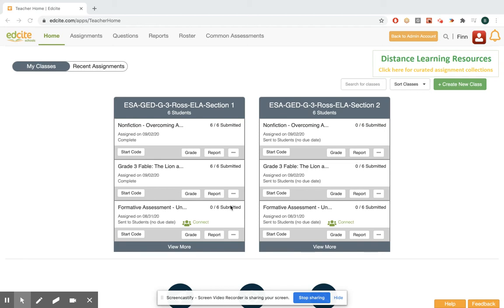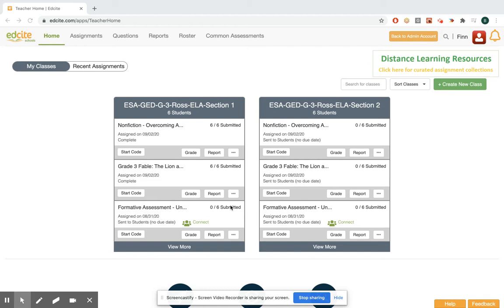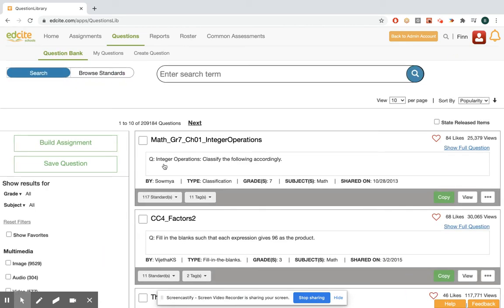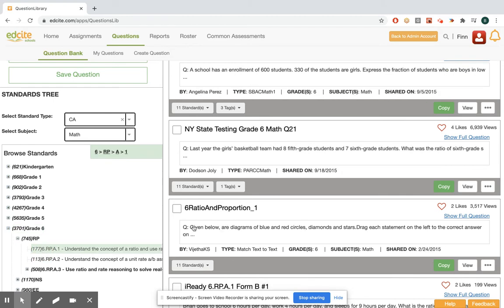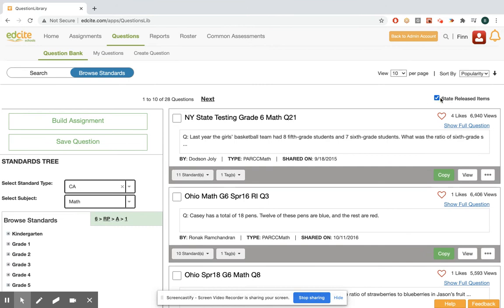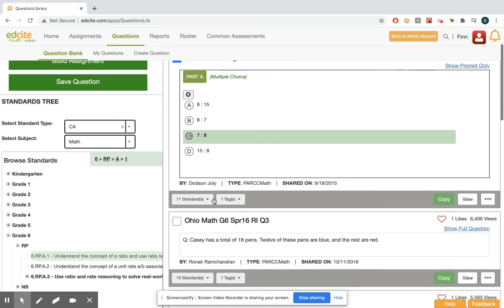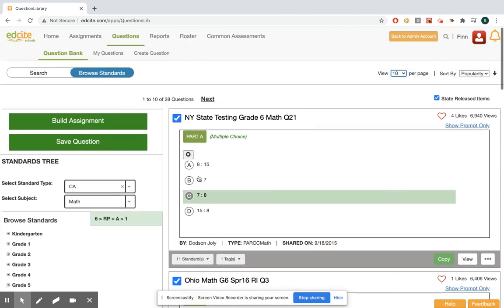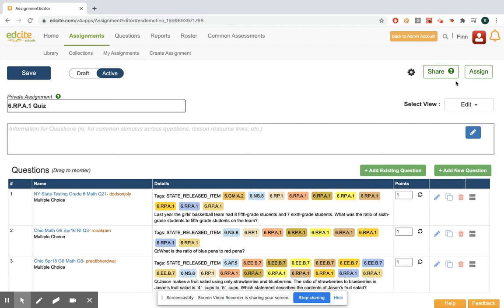Build an Assignment from Edcite's Question Bank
How to build a standards based assignment using Edcite's question bank.